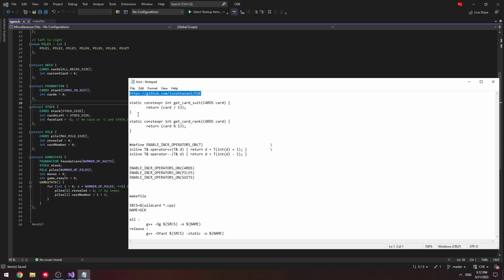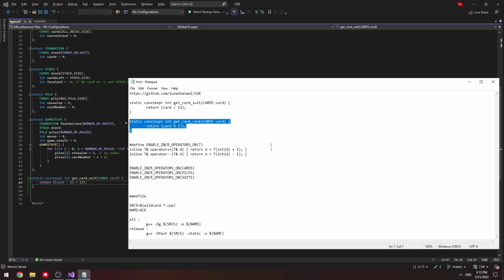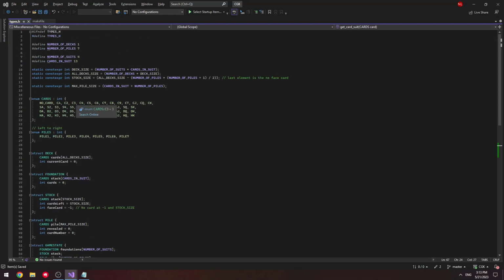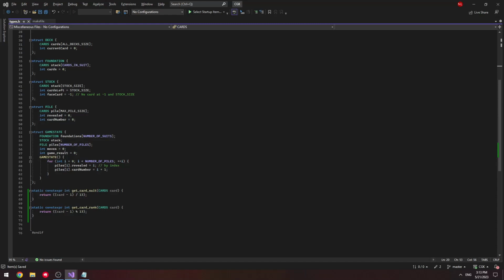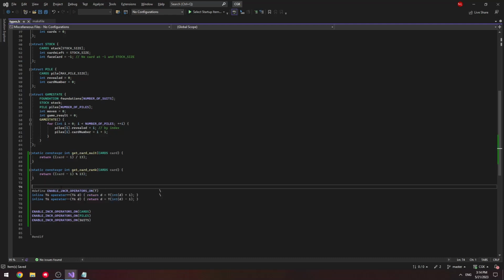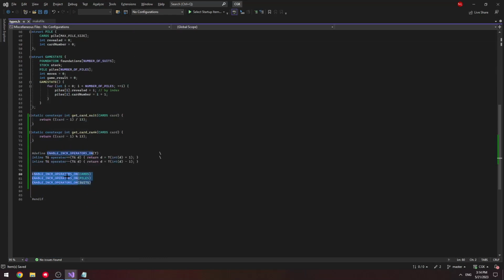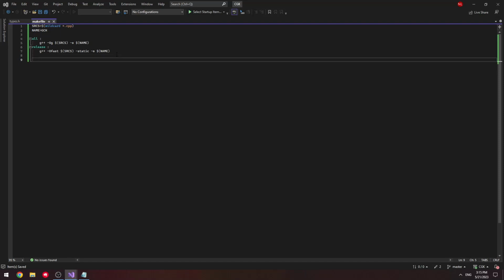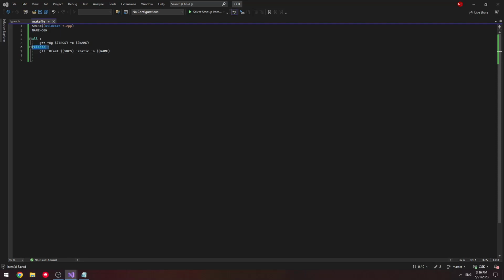Programming Solitaire in C++ Part 4 - Definitions (3)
In this video, we finish our types.h definitions.